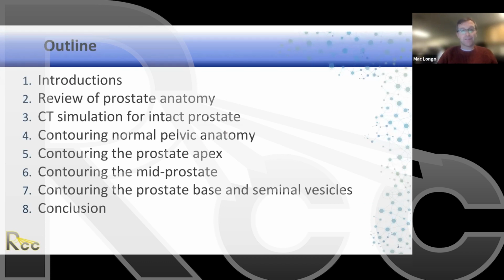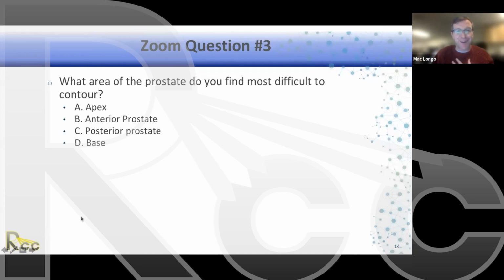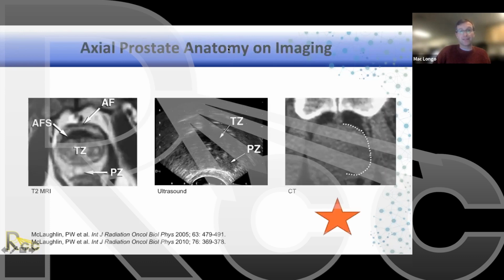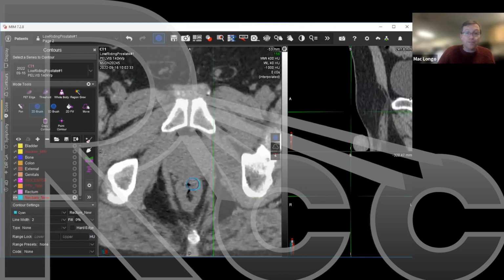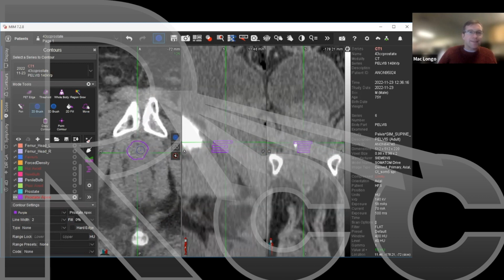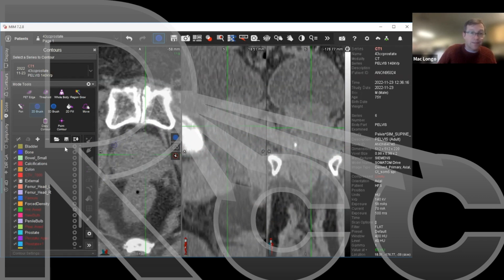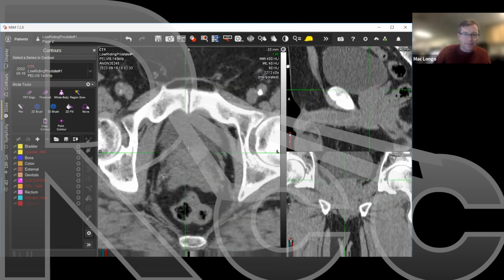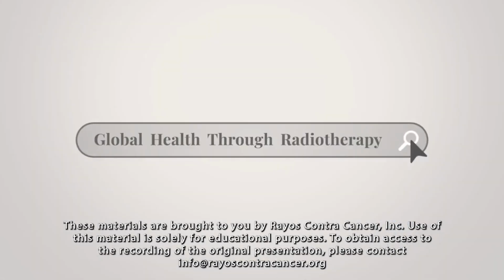Contouring Pelvis | Session 5: Prostate intact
Dr. Mac Longo teaches Session 5 on *Intact* Prostate Cancer contouring! In this session, he walks through the skills of contouring involved in treating intact prostate cancer patients in order to establish efficient practice and promote the best quality radiotherapy outcomes.